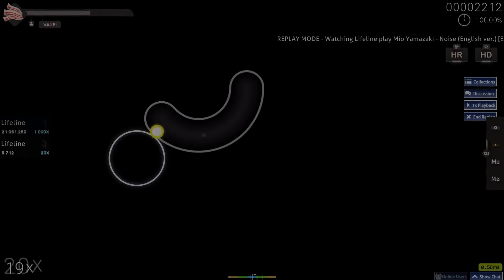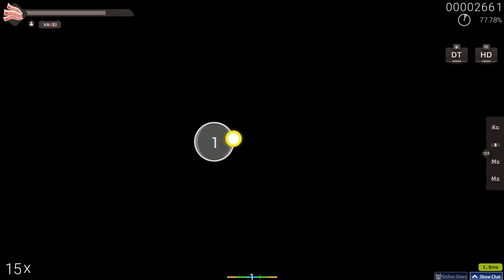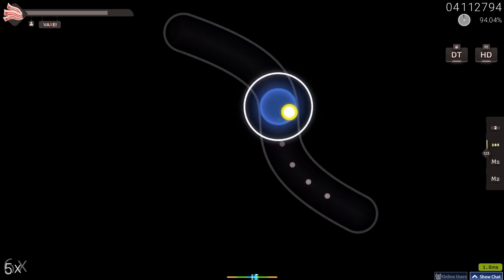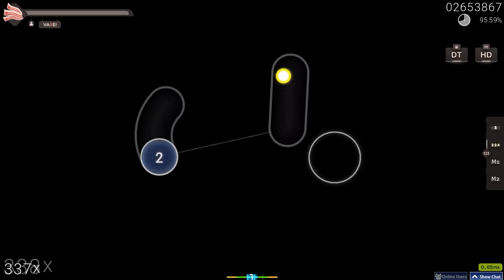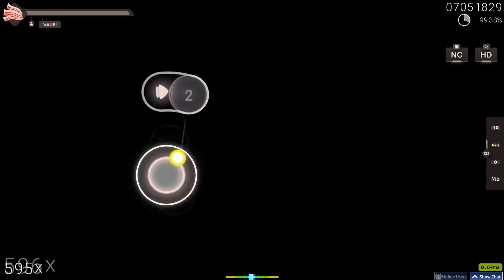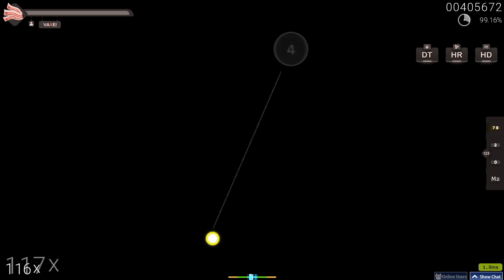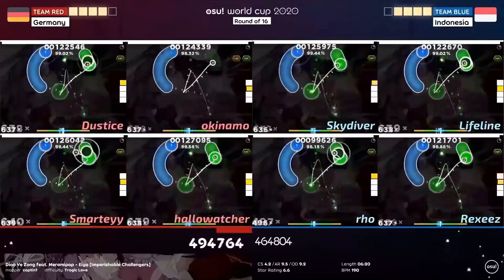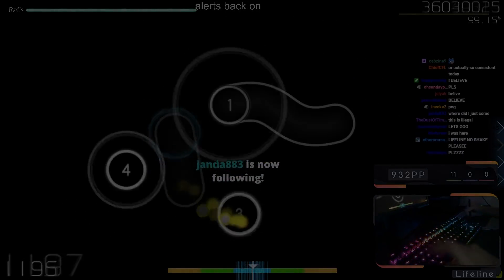Lifeline: The Man Who Singletapped His Way To the Top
took a long time since I've been busy
big shoutout to lifeline for doing an interview with me
His links